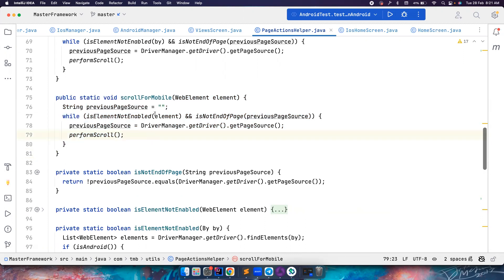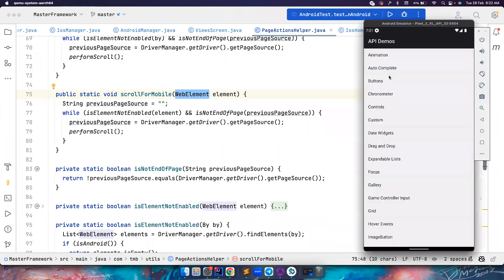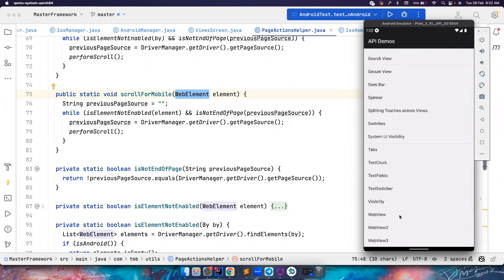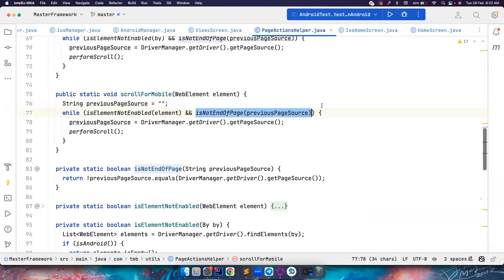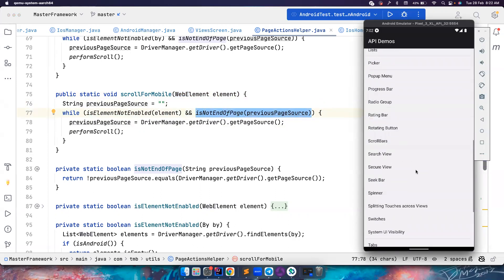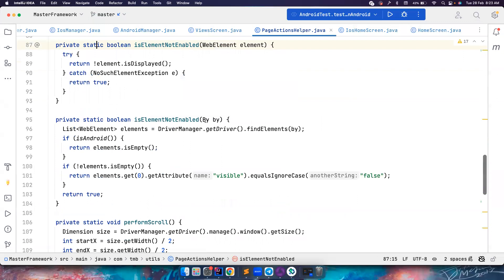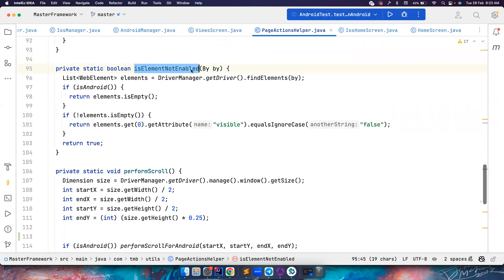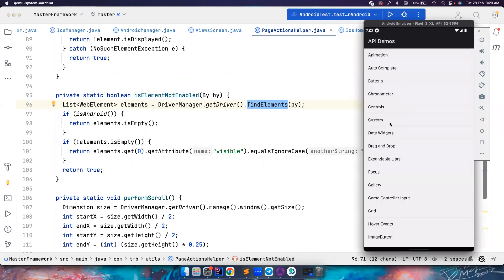Part 3 | How to scroll in Appium 8.x.x latest version | Scroll and Swipe | Sequence Class